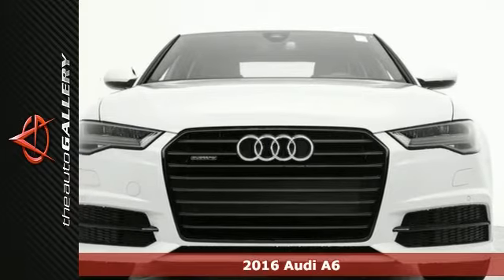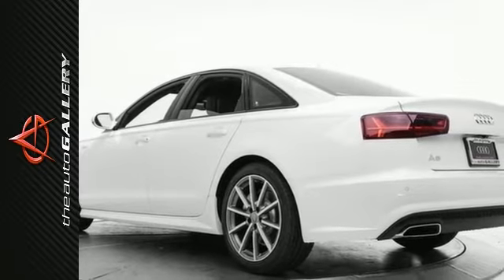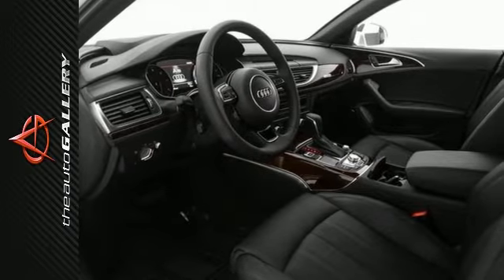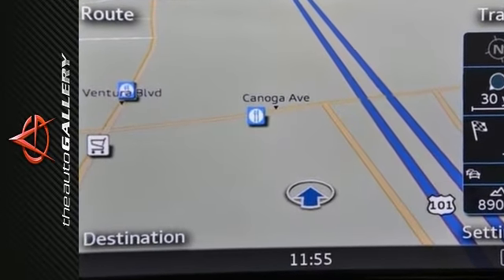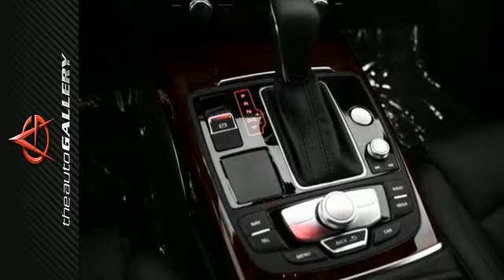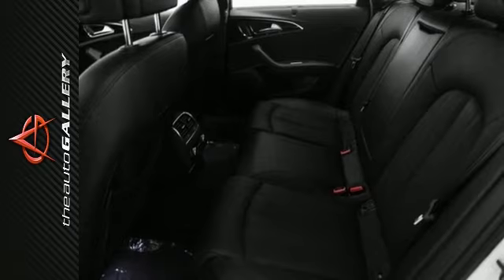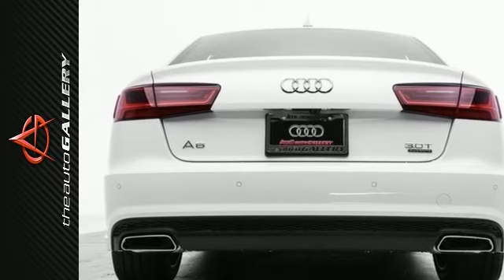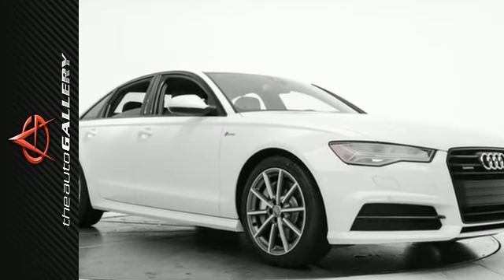2016 Audi A6 Los Angeles Woodland Hills, CA NAG001755 - SOLD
Year: 2016
Make: Audi
Model: A6
Trim: 3.0T Prestige
Engine: 3.0L TFSI V6 DOHC
Transmission: 8-Speed Automatic with Tiptronic
Color: White
Interior: Black
Stock #: NAG001755
VIN: WAUHGAFC1GN001755
This 2016 Audi A6 3.0T Prestige stock # NAG001755 has a thrilling white exterior and a stunning black leather interior. Factory equipped with an impressive 3.0l tfsi v6 dohc engine and 8-speed automatic with tiptronic transmission, the 2016 Audi A6 3.0T Prestige produces an impressive 18.0 city MPG / 27.0 HWY MPG. A few of the A6 3.0T Prestige's valuable features include: ambient LED interior lighting, ventilated front seats and a heads-up display with navigation and assistance systems information. When Audi pioneered its iconic LED daytime running lights, their goal was to help make you more visible to other drivers. But they also designed them to be beautiful. By keeping style in their sights, they made a lasting impression. Desirable installed features include: Blind Spot Monitoring, an Entertainment / DVD Package, Alloy Wheels, a Navigation System, Steering Wheel Audio Controls, Keyless Entry, Heated Seats, a Rain Sensing Windshield, Power Windows, an MP3 Player Dock, a Moon Roof, and Leather Seats. In addition to this Audi A6 3.0T Prestige We have 50 other A6's like this in stock at Audi Auto Gallery located at 21301 Ventura Boulevard Woodland Hills, Ca! This 2016 Audi A6 3.0T Prestige also comes factory equipped with: a Compass, Integrated Turn Signal Mirrors, Heated Mirrors, an Anti Theft System, a Power Drivers Seat, a Leather Wrapped Steering Wheel, Power Mirrors, Multi-zone Climate Control, and Memory Seats.

Address:
21301 Ventura Blvd.